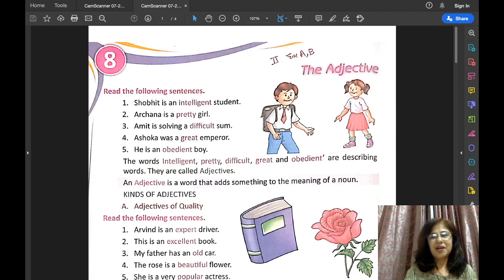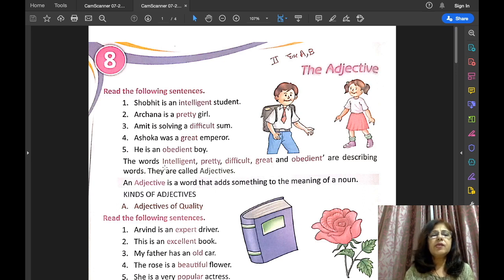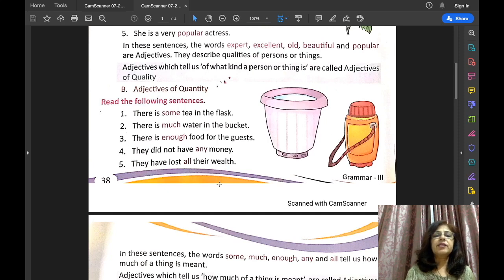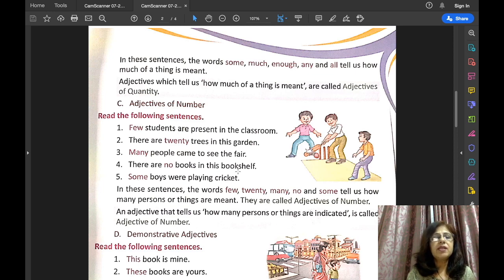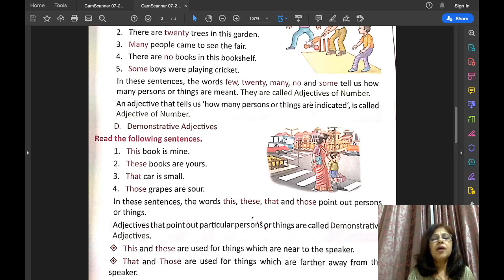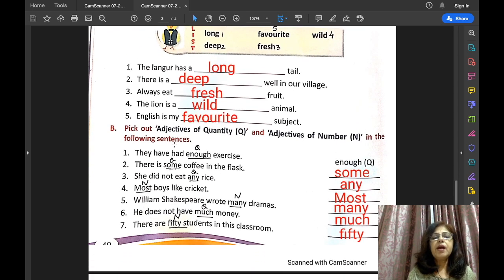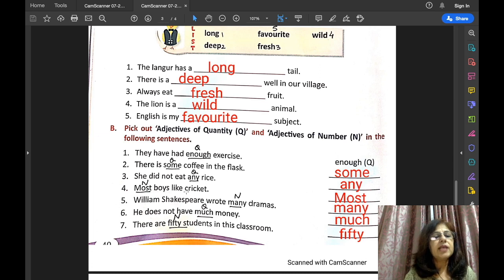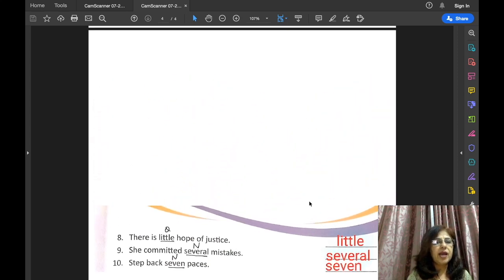ICSE Grade 3 English Language L-8 "The Adjective" ,"Kinds of Adjective": Explanation and exercises.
In this video,'English Grammar topic"The Adjective"and Kinds of Adjective" have been explained thoroughly.